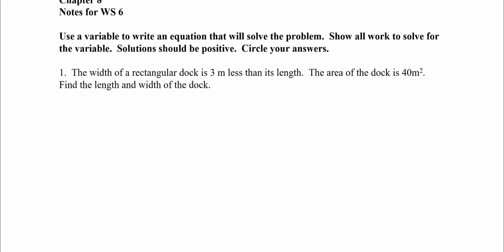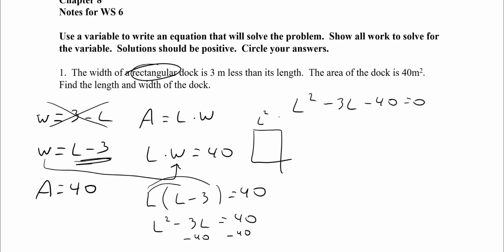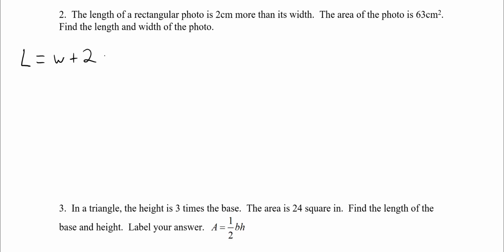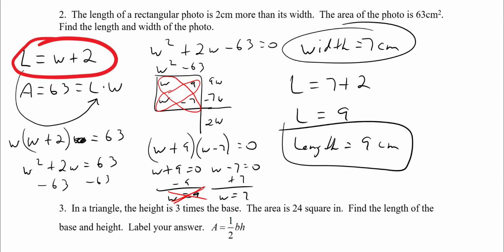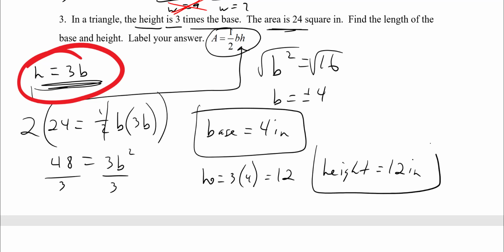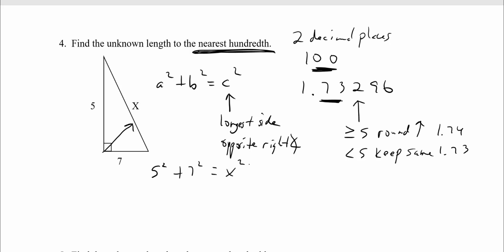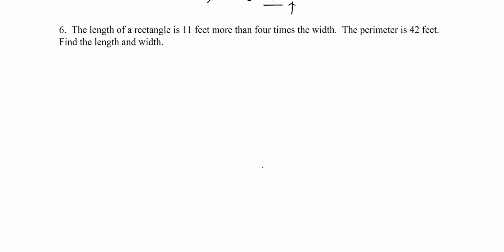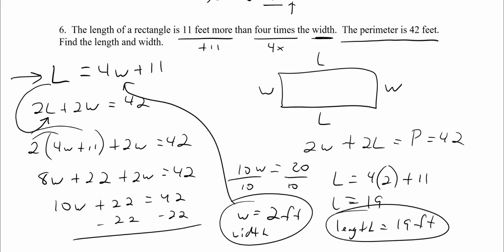M314 Ch8 Day6